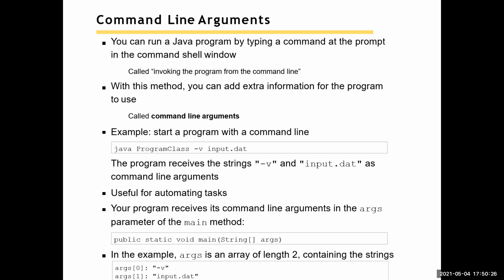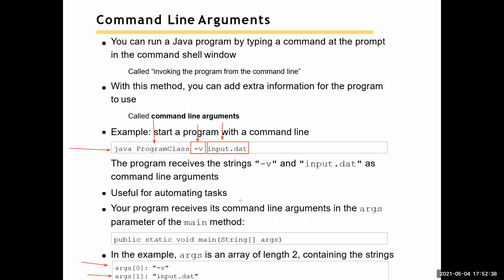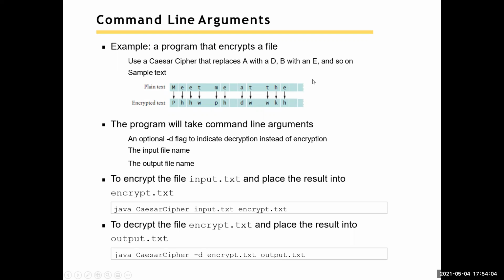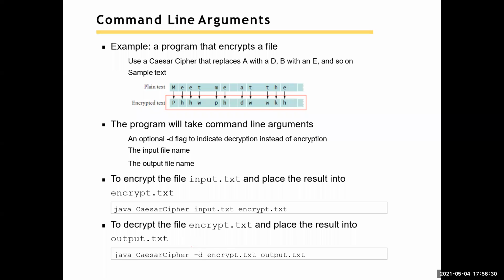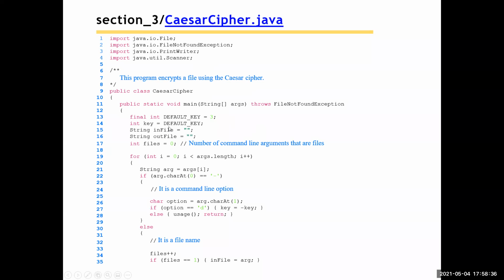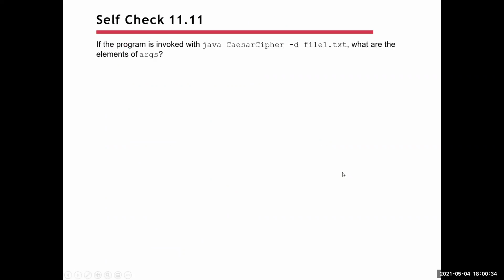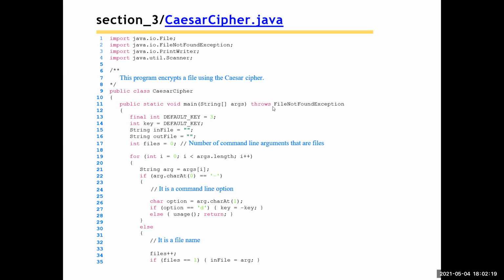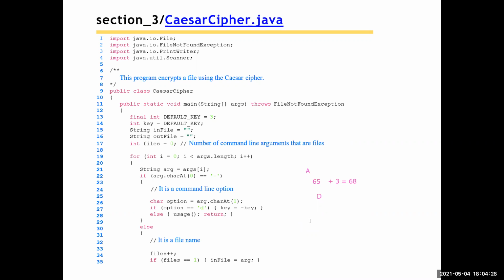Big Java Chapter 11 part 2 Command Line Arguments